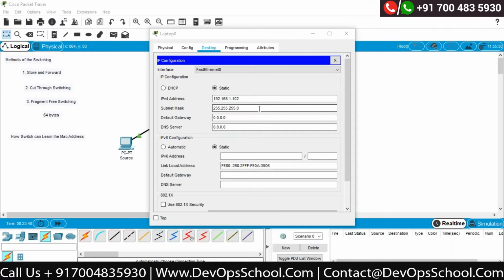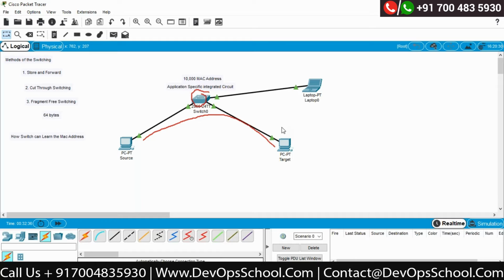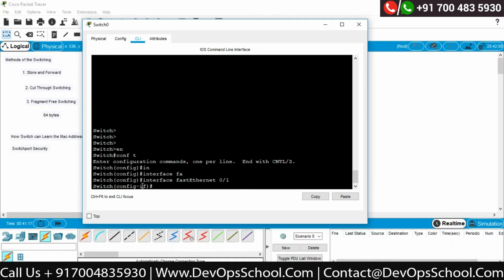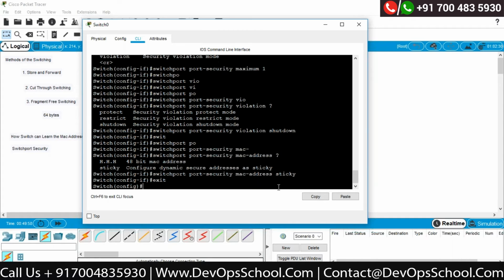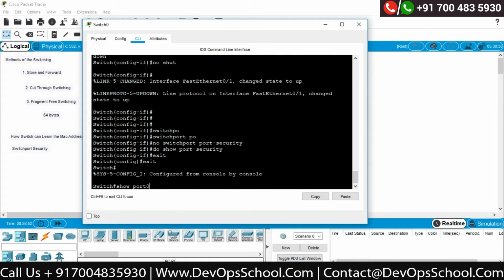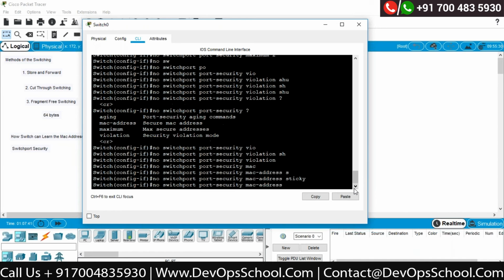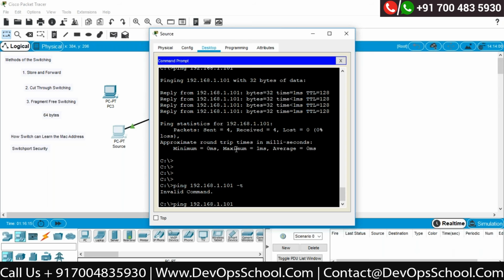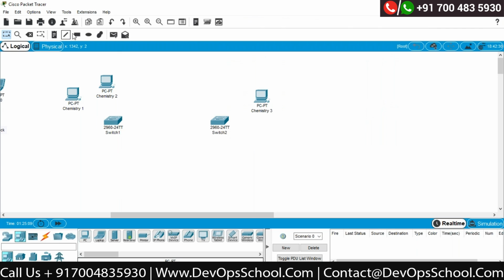N+ CCNA Complete Advance Tutorial | 2021 | Part 26 Out 49